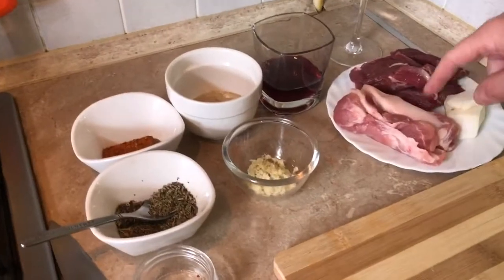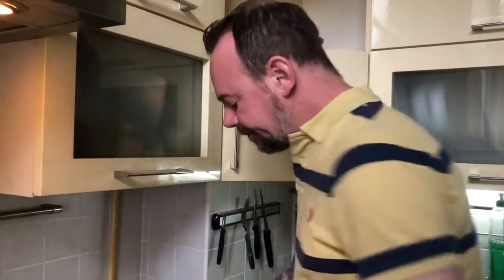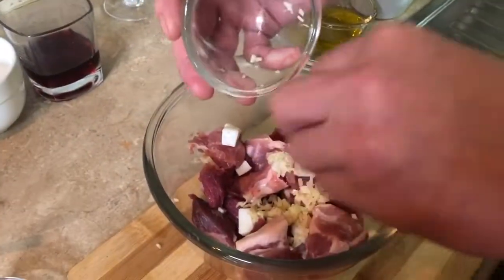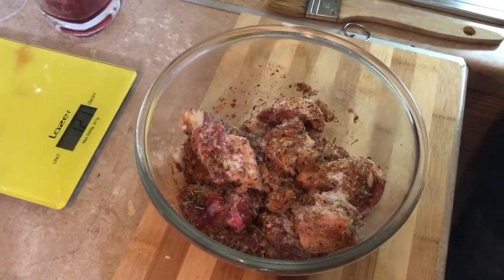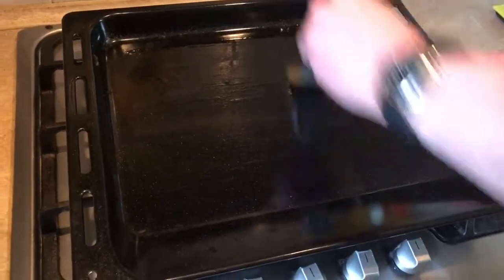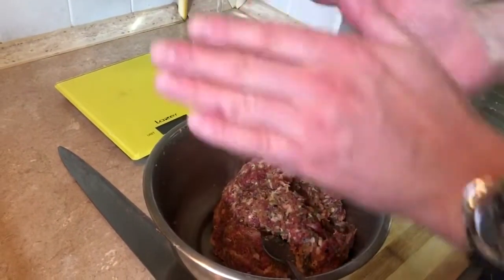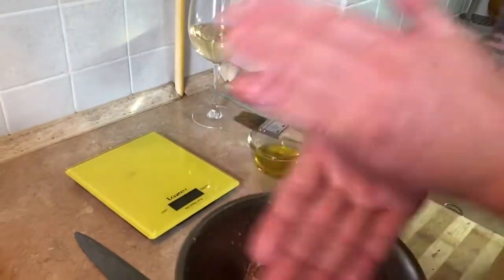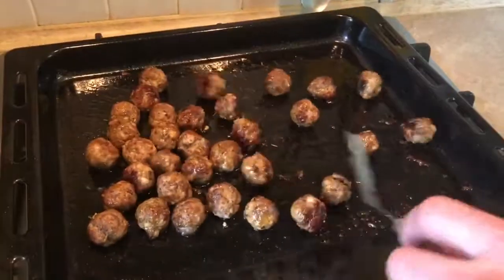MY FUCKING SPICEY SAUSAGE!!!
how to make sausage at home, can be adapted to meat balls and another variations!